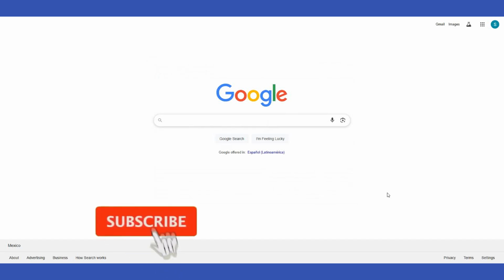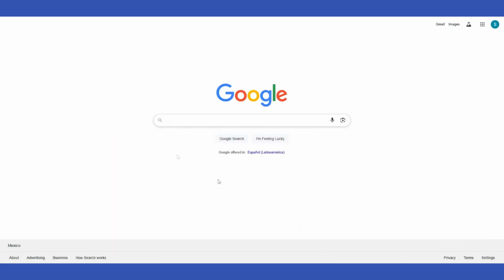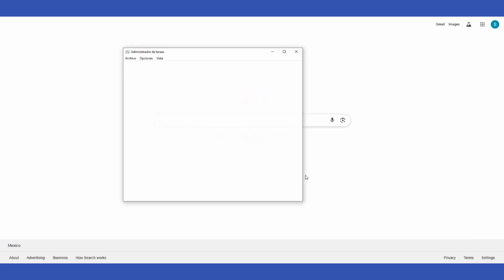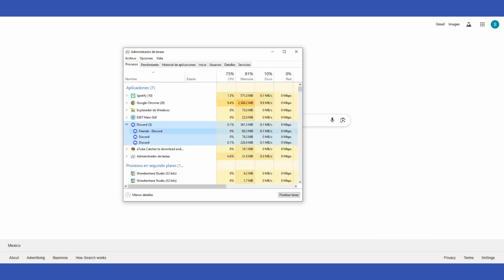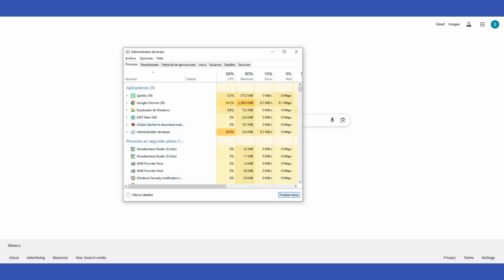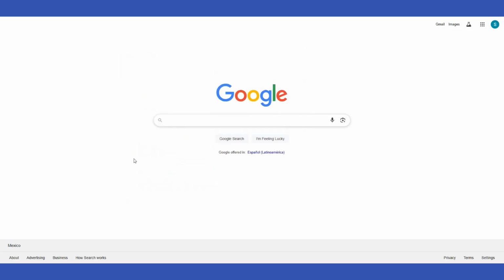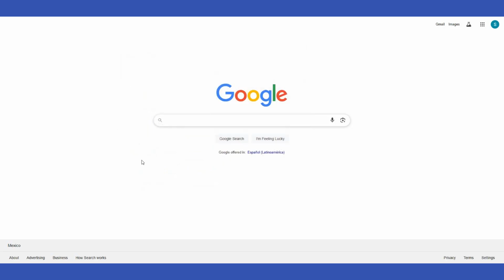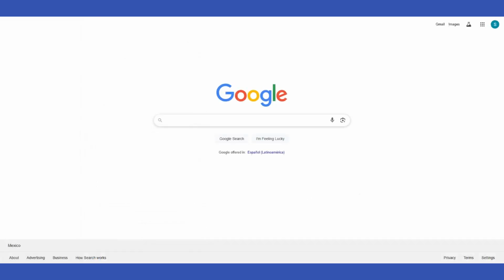Discord: Loading chunk failed - Quick FIX 🚀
In this video I will show you Discord: Loading chunk failed - Quick FIX 🚀. This method is very simple and is clearly described in the video, follow all the steps and solve your problem successfully!